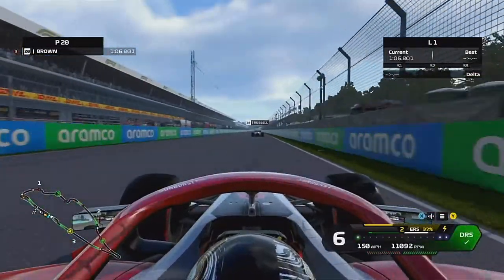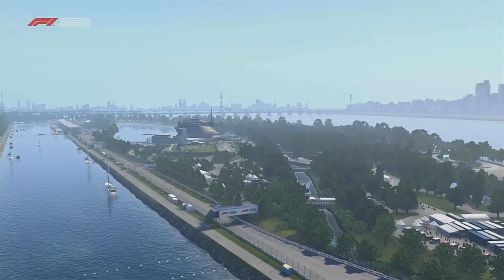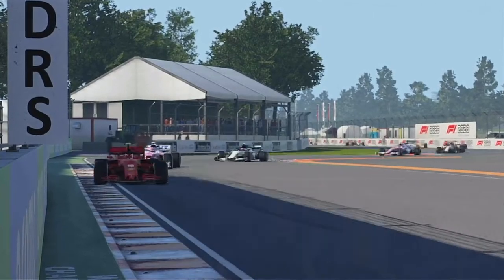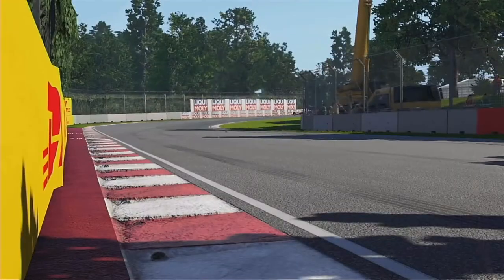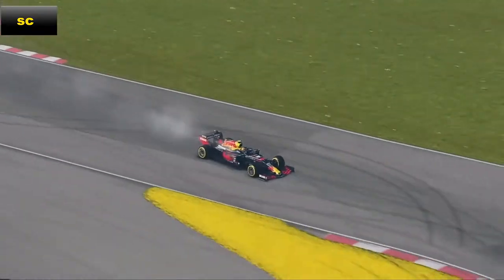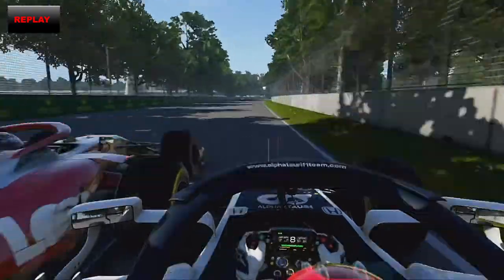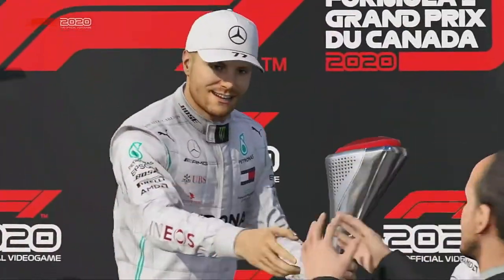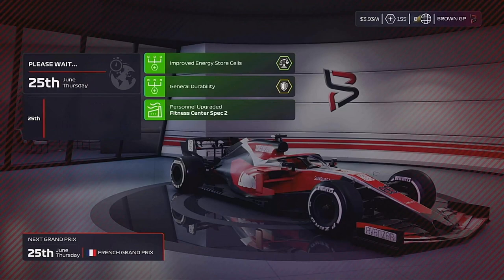FIX this codemasters F1 2020 My team Part 9 Canada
This is part 9  of my F1 2020 my team career mode for the Canadian  Grand Prix. Its my favourite track on the whole of the f1 calendar, the circuit Giles Villeneuve. The holds so much history with the wall of champions and that classic race back in 2011 when Jenson Button pitted 6 times was last twice and won the race on the last lap. Its possiblily the greatest Formula 1 race ever. Coming into this weekend in the career mode after a poor race in Baku which was a big wake up call after that great result in Monaco. a great qualifying and a good start put us in a good position. However a game breaking bug that was in F1 2019 is still in F1 2020 and that is the safety car line when pitting under the safety car and beat a car out that is fair close to you. What is a perfect legit and legal move in real Formula 1 is for some reason a illegal overtake under the safety car forcing you to give up a perfectly legal position.
CODEMASTERS?
PLEASE FIX THIS GLITCH as it takes away the possibility of doing a smart strategy under the safety car.
If you have experienced this in your career modes let me know what you think of this down below